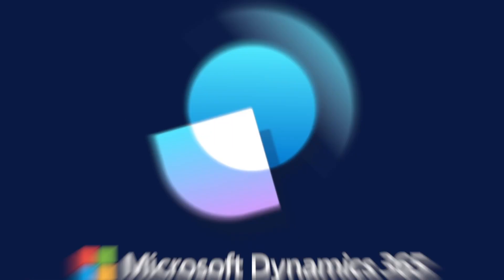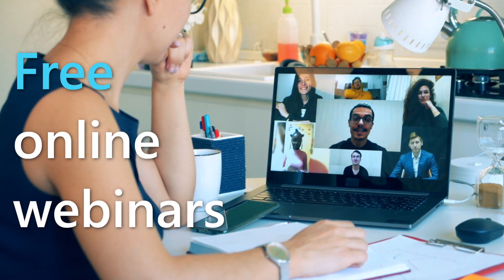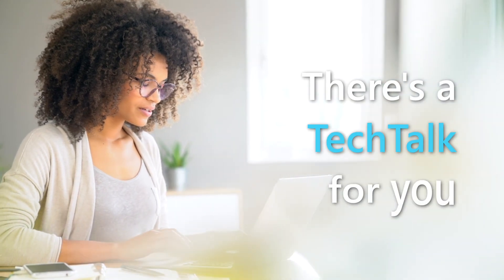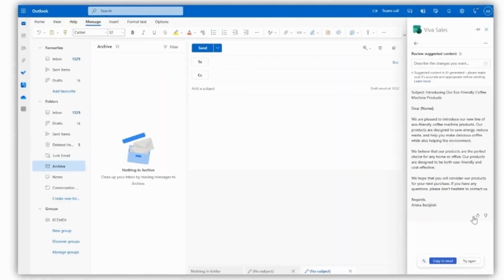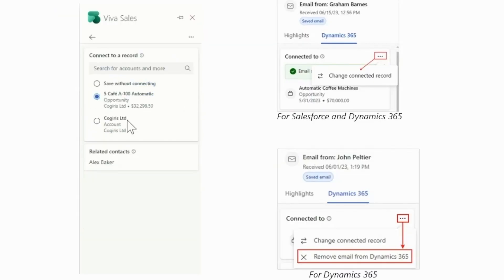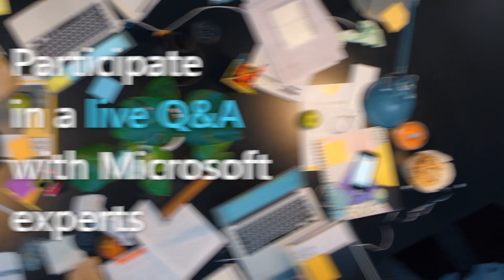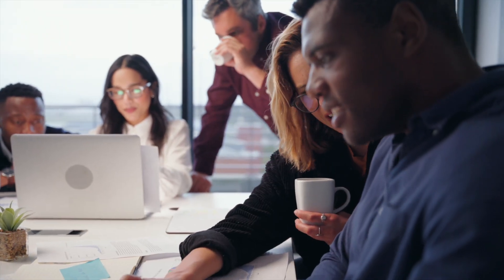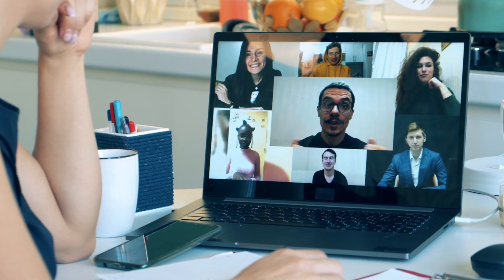Microsoft Dynamics 365 TechTalks: Learn the latest in business software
TechTalks are a series of free, online webinars that cover a wide range of topics related to Microsoft Dynamics 365. Whether you're new to Dynamics 365 or you're an experienced user, there's a TechTalk for you.

TechTalks are led by Microsoft experts who share their knowledge and expertise with you. You'll learn about the latest features and functionality in Dynamics 365, and you'll get practical advice, best practices and recommendations. on how to use and implement Dynamics 365 to improve your business.

Stay on the cutting edge of technology, enhance your skills, and unlock the potential of Microsoft Dynamics 365 with us. Click the link below to register for a Microsoft Dynamics 365 TechTalk today!

Presenter: Filip Miucin